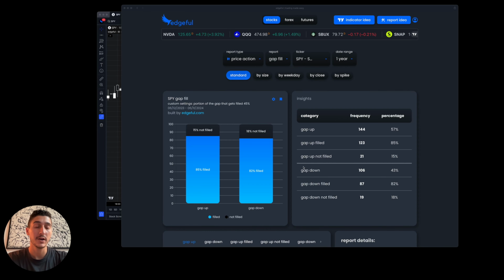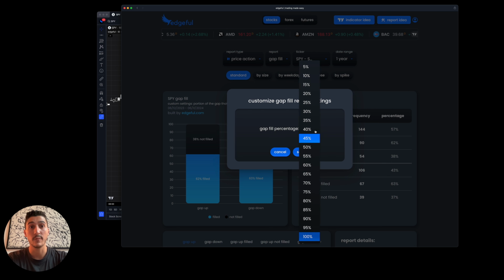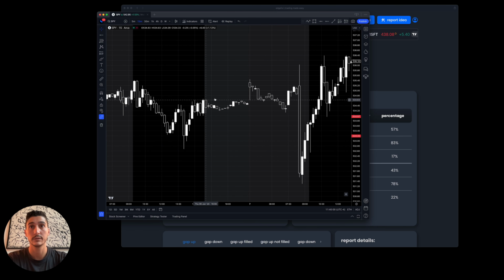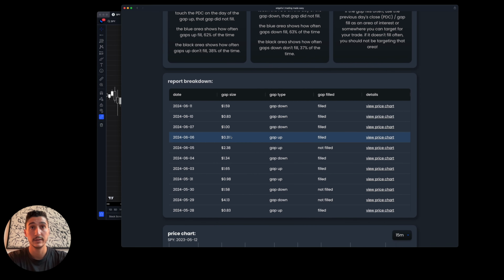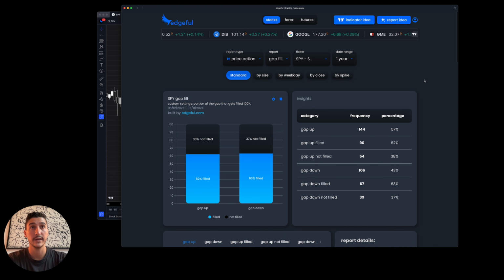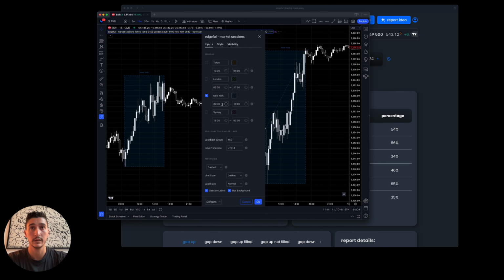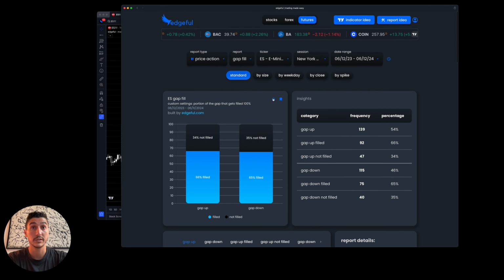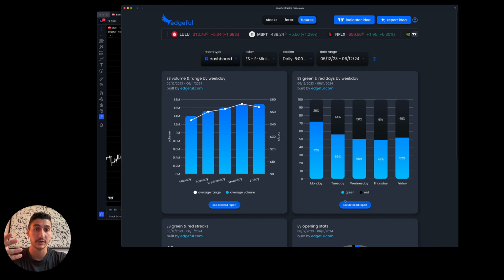We're Taking Over The Trading Industry | edgeful